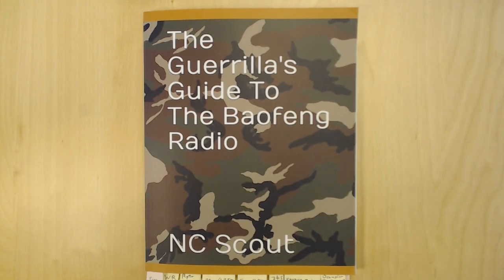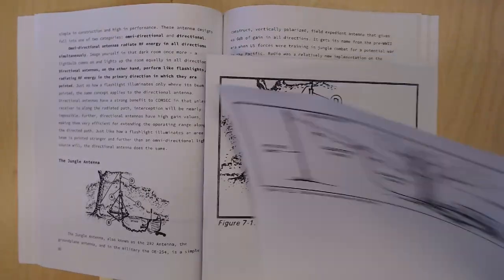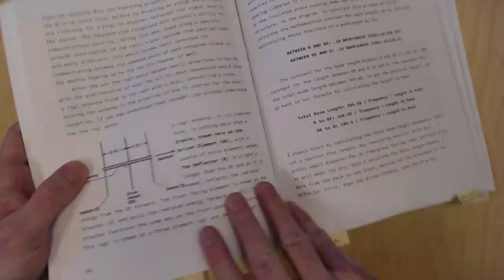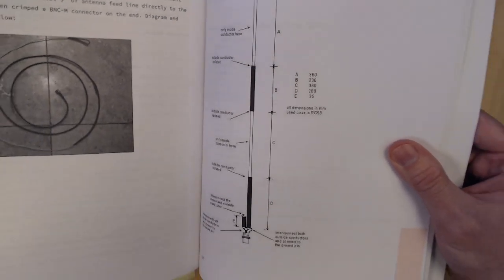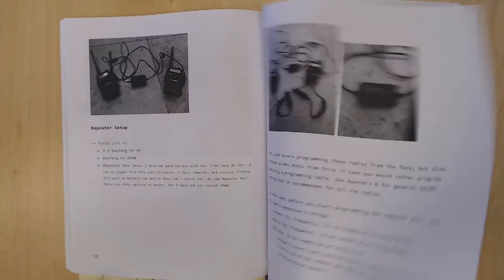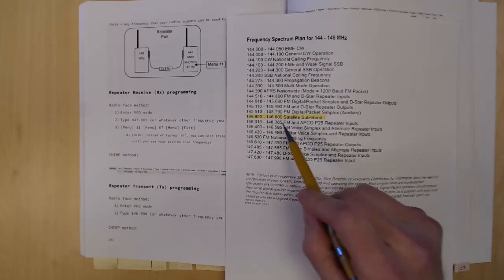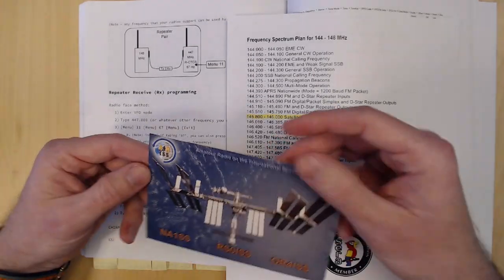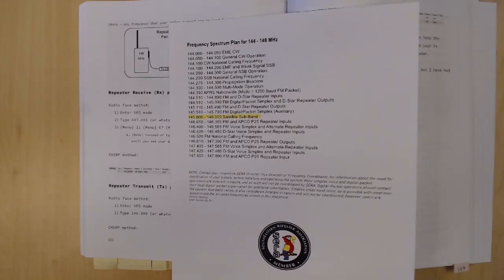"The Guerrilla's Guide to the Baofeng Radio" Has Problems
0:00 Intro
0:21 Many errors
2:14 Military publications to read instead
3:30 Rudimentary antenna plans, cryptography, and digital
4:04 Better (and free) Baofeng user guides
4:45 Baofeng® isn't magic, it's just a brand
5:49 A message to the author
6:13 Copied illustrations
7:19 This repeater is a mess
9:50 What to do instead of building this mess

The book is US-specific and I'm in the US, so my review is US-specific.

The Baofeng GT-5R I hold in this video doesn't have the 2nd/3rd harmonic problems of other Baofeng models. If you're bound and determined to get a Baofeng, please get the GT-5R rather than the UV-5R. Here's a video about the difference